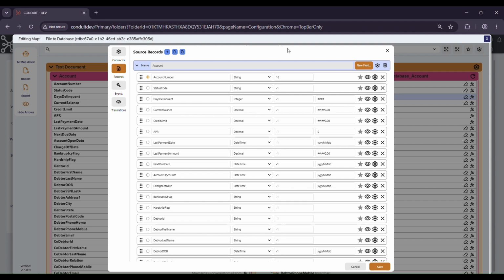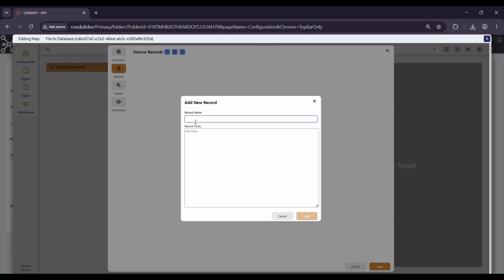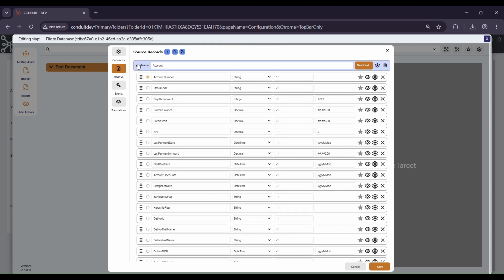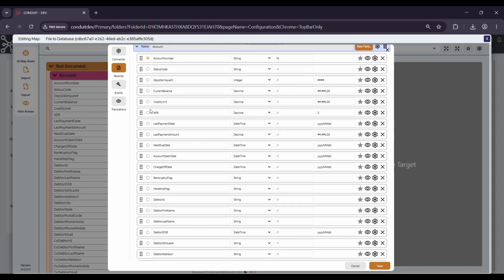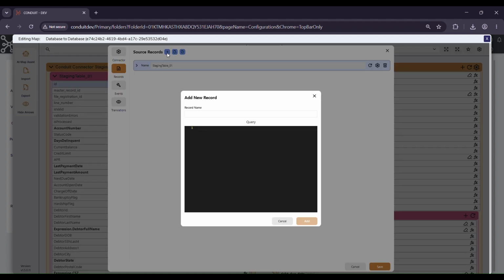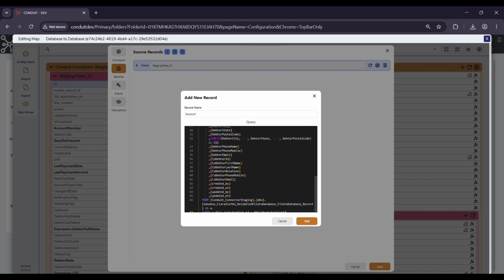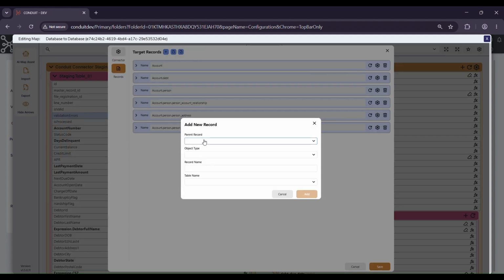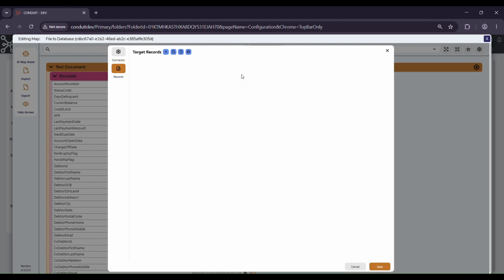Conduit Maps - How to Create Source and Target Records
Mastering Data Mapping: Creating Source and Target Records in Conduit Maps

In this tutorial, we dive into the core of data mapping within the Conduit solution. We cover the multiple ways to create and configure Source and Target records for files, databases, and standard objects.

What you’ll learn in this video:

* File-Based Records: How to manually add record names and columns or save time by importing a schema (CSV/Excel).
* Schema Requirements: Best practices for defining Name, Type, and Length for fixed-width files.
* Multi-Record Handling: How to select a record identifier column for complex files.
* Database Integration: Using SQL SELECT statements to quickly generate source records from your database.
* Standard Object Tables: The simple process of selecting parent records and defining object types for standard tables.
* Target Records & Staging: How to create target records and use the "Create Staging Table" feature to automatically mirror your source columns in the database.